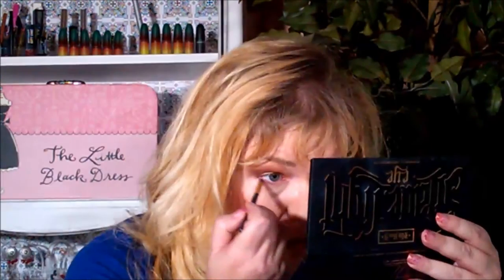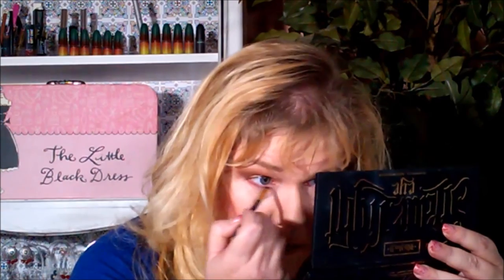Stop Concealer from Creasing & Wrinkling: Grown Gals Makeup | 2 Real Chicks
Click here to enter to win an OPI Gift Set:
Contest ends on 1/31/17 at 11:59 p.m. Eastern time. Open to U.S. residents only.

Hi, Chickadee! Don't you hate it when concealer and powder make you look old and wrinkly? Here's a solution we discovered that works for us.  Post your pictures and check in with us at 2 Real Chicks on Twitter, Instagram and Facebook.

PRODUCTS MENTIONED:
- *Neutrogena Healthy Skin Eye Cream
- *e.l.f. Eye Refresh (roller)
- *e.l.f. Hydrating Under Eye Primer
- *Lorac Behind the Scenes Eye Primer
- *IT Cosmetics Bye Bye Under Eye Concealer
- *Benefit Fake-Up Concealer
- *e.l.f. High Definition Undereye Setting Powder
- *e.l.f. Flawless Concealer Brush

We are very proud and honored to be featured on Oh Carol Show's List of FABULOUS WOMEN ON YOUTUBE (woman over 40+)